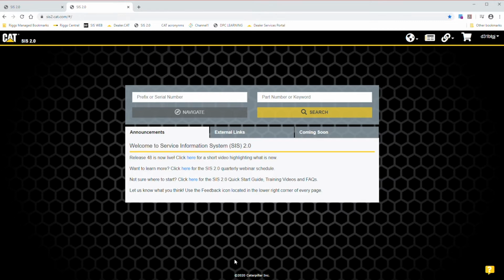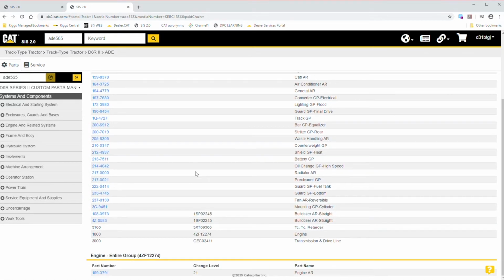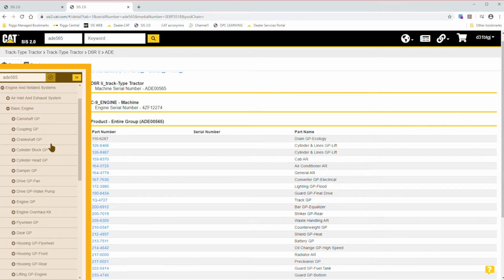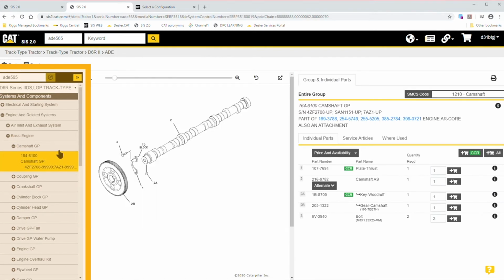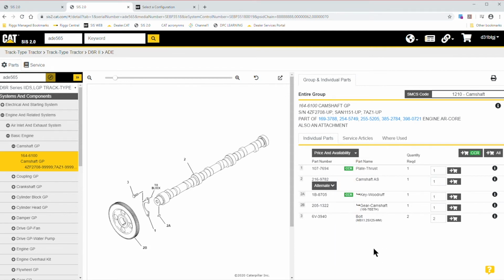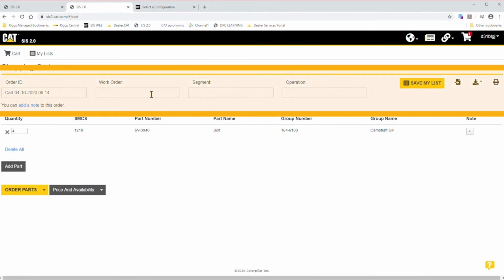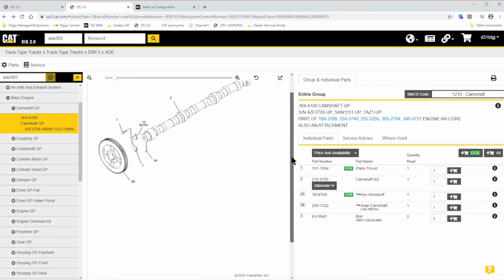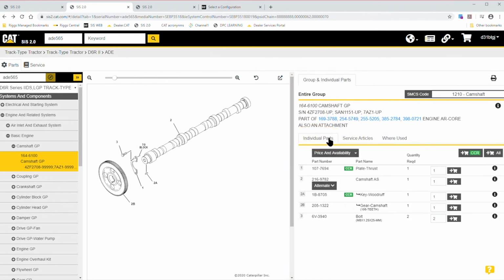Riggs Cat | SIS 2.0 Video Training | Part 2